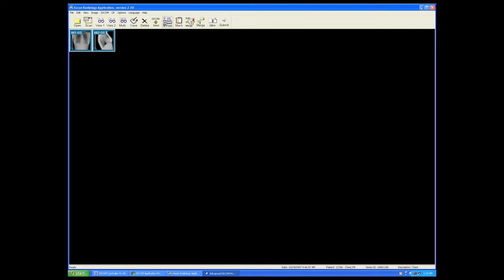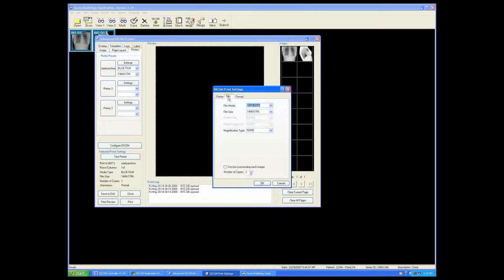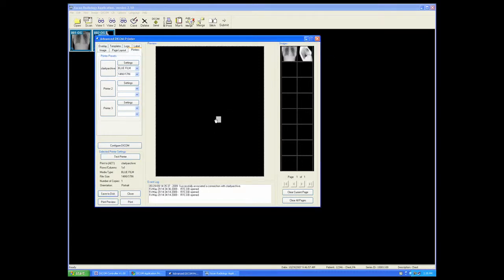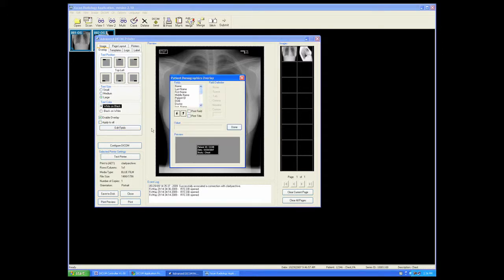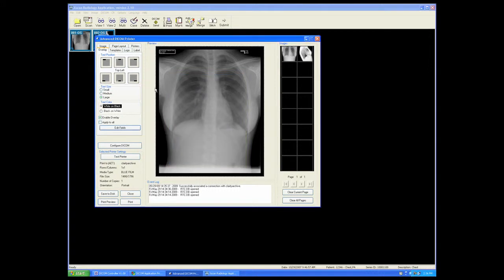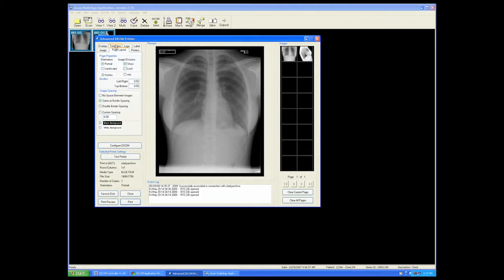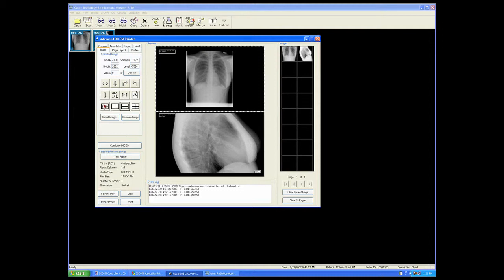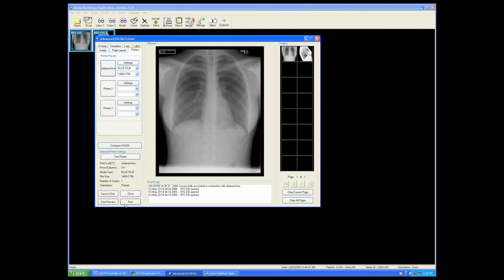DICOM Printing - X-Scan Series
X-Scan Application Work Flow Series
DICOM Printing